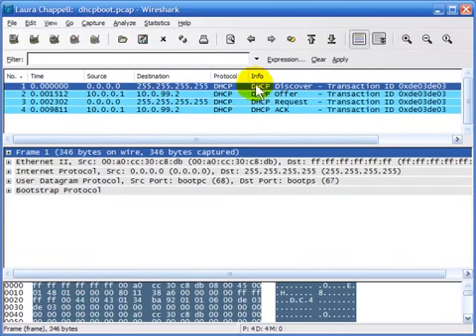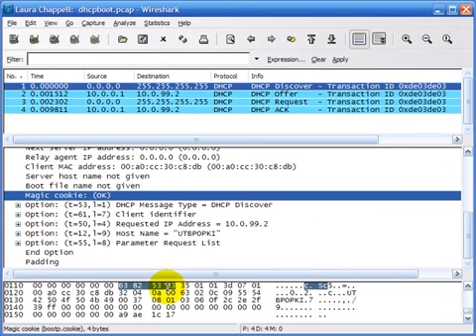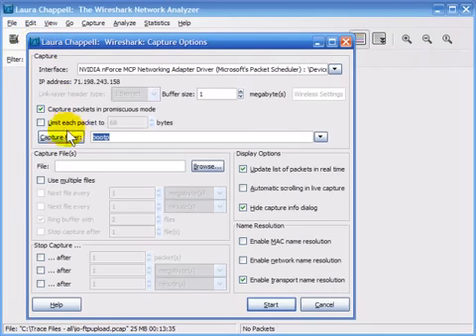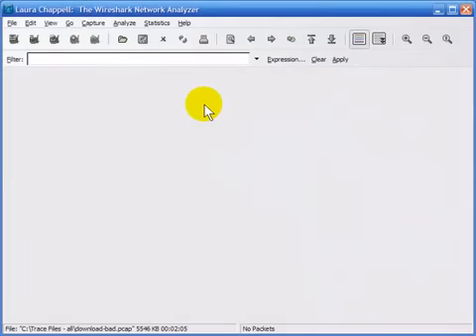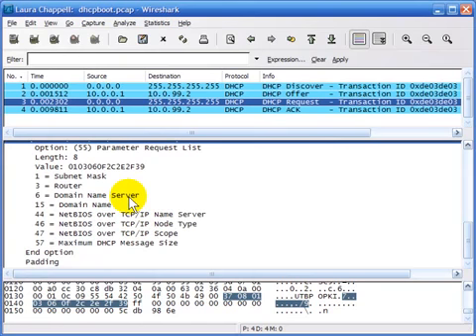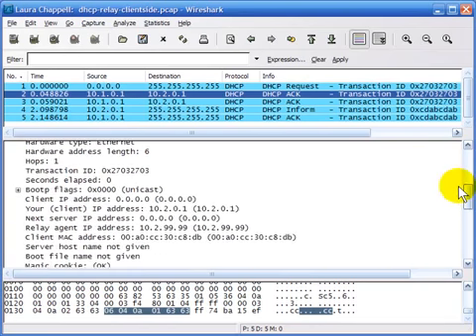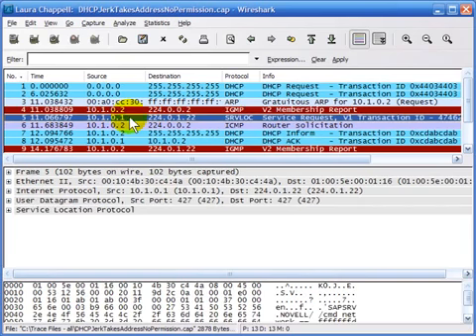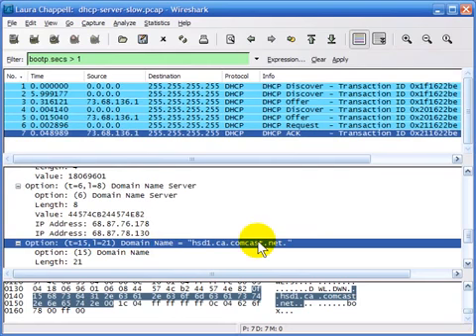Wireshark part 2 lesson 8 Dynamic Host Configuration Protocol dhcp pkMtty7Sz7M